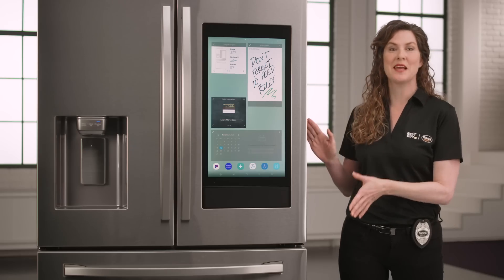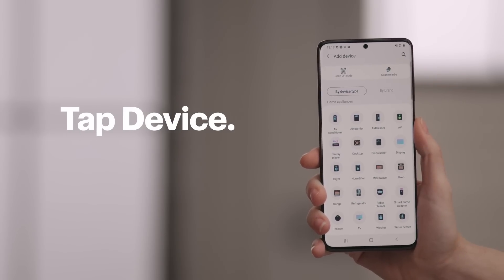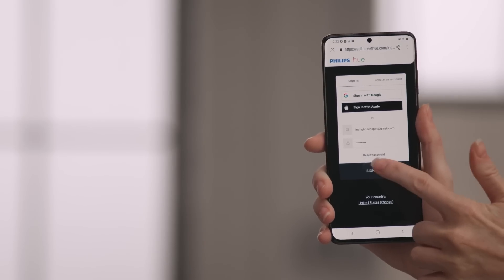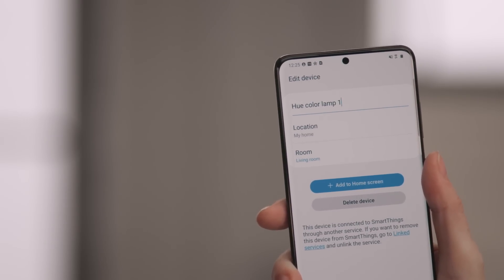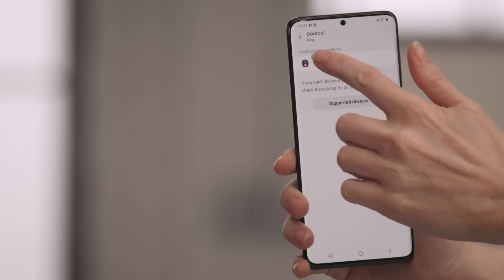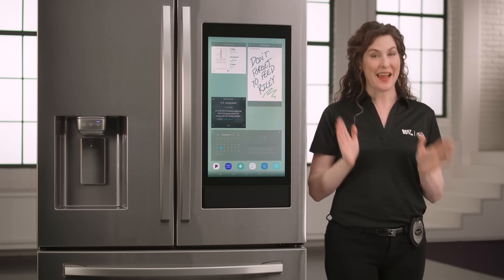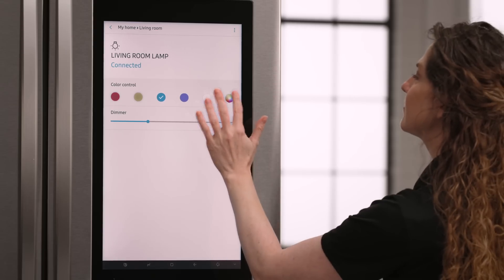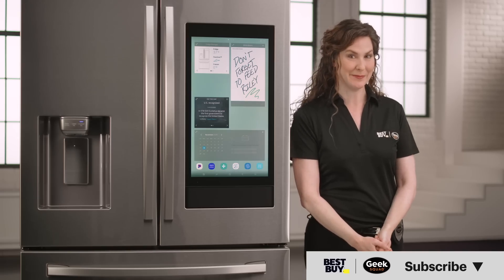How to use the SmartThings app to manage devices - Tech Tips from Best Buy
Want to easily control all of the devices in your smart home? Agent Lee will show you how to use the Samsung SmartThings app to manage compatible smart devices. She’ll use the SmartThings app, a Samsung Family Hub refrigerator, Philips Hue lights and a Ring Video Doorbell 3. Your steps may vary depending on which smart devices you want to connect.